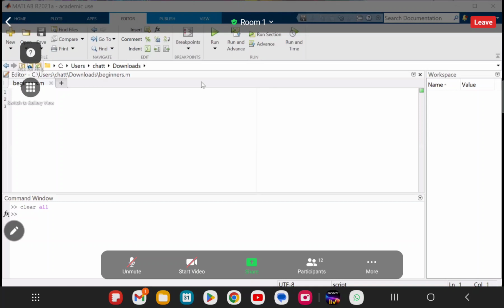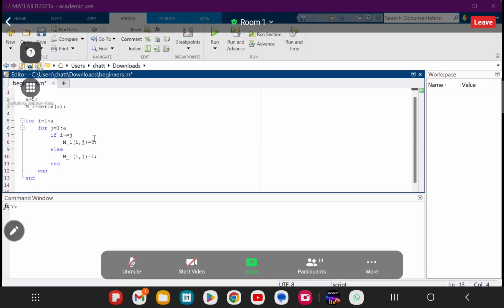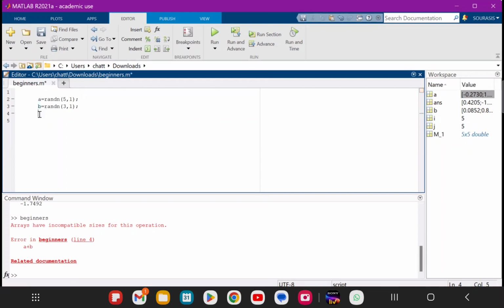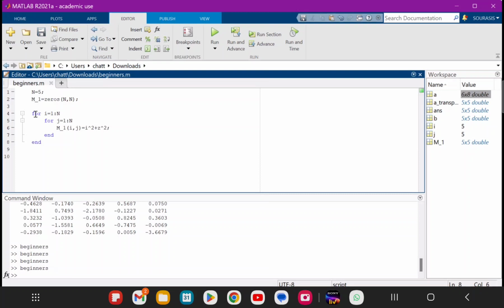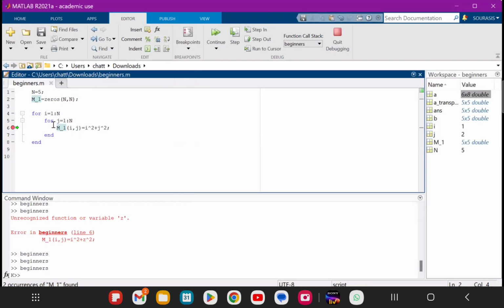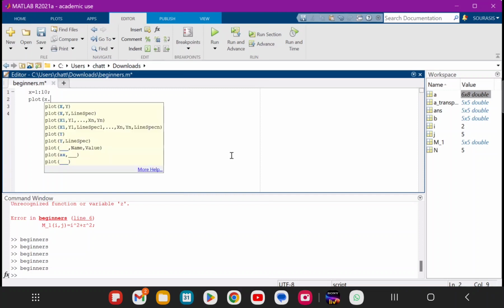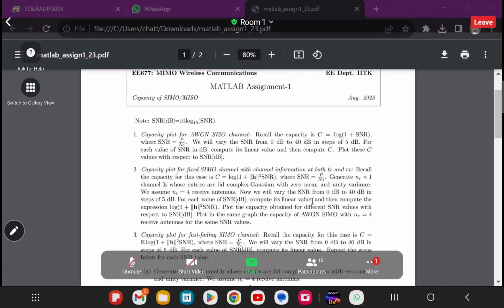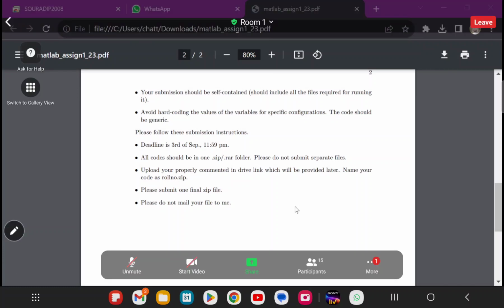3 September 2023